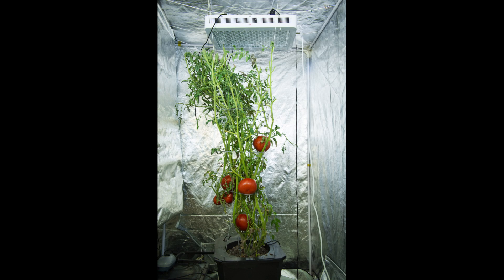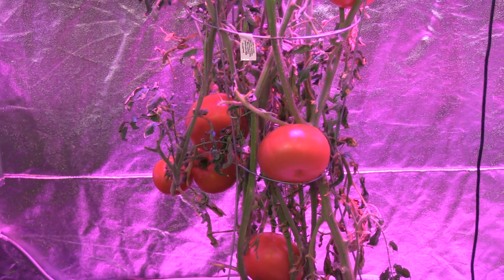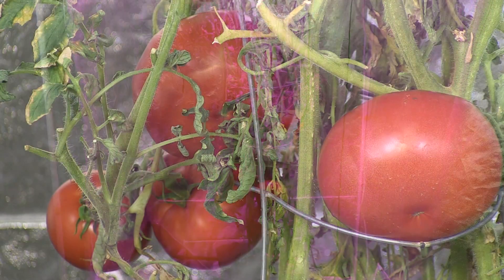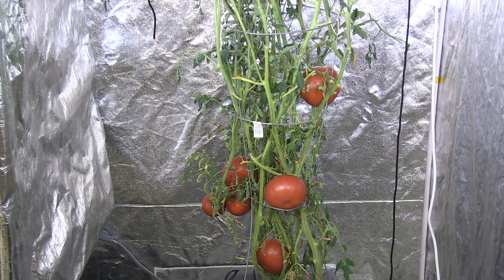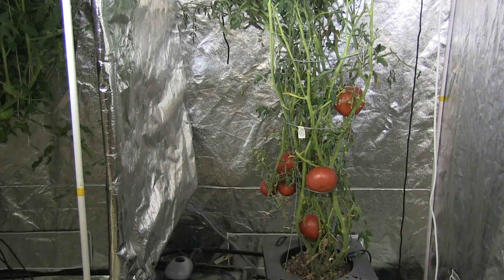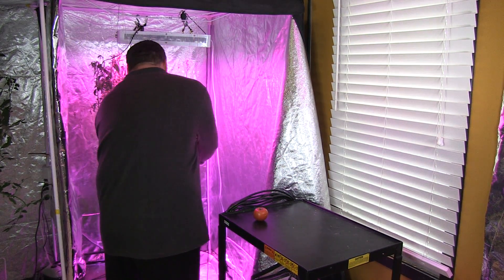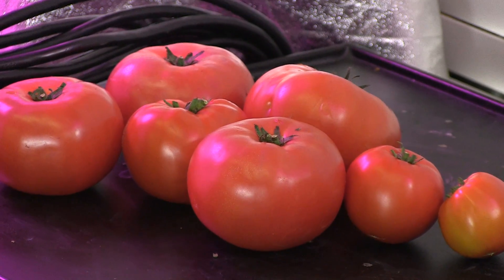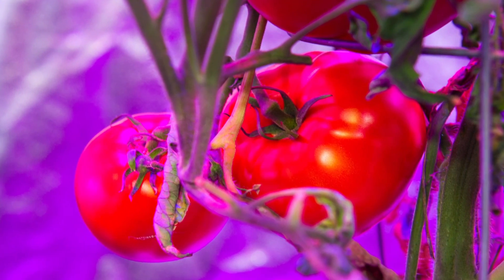Advanced Led Beef Steak Tomato Grow Test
A hydroponic grow test with beef steak tomatoes and a LED light from Advanced Led